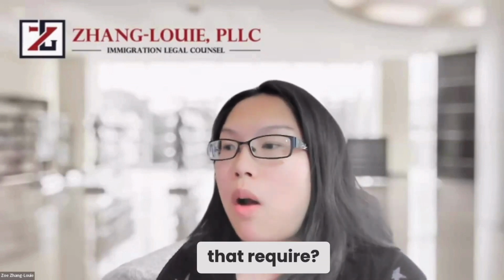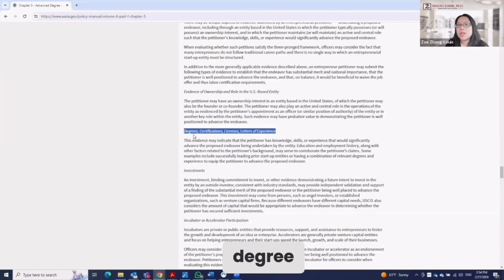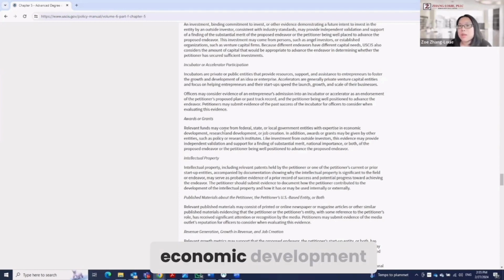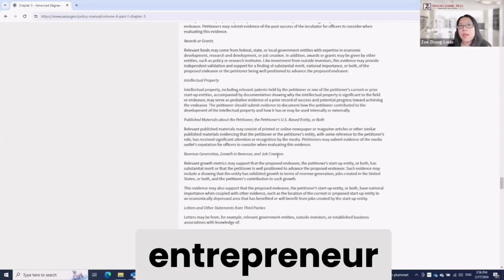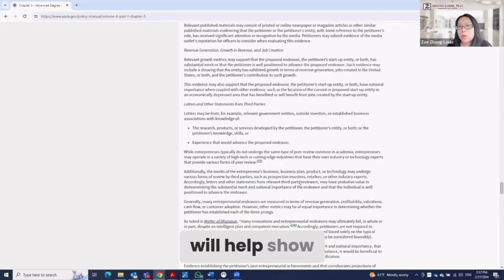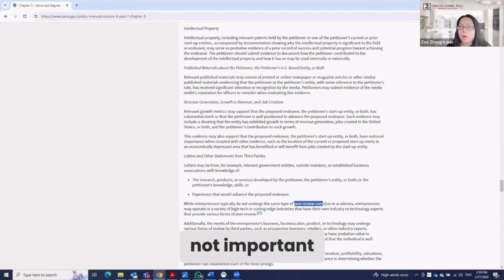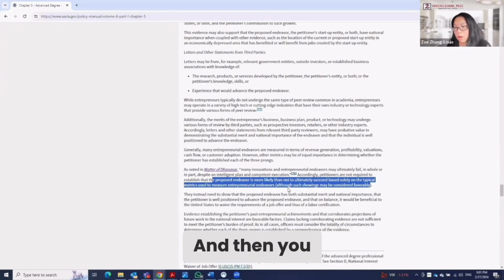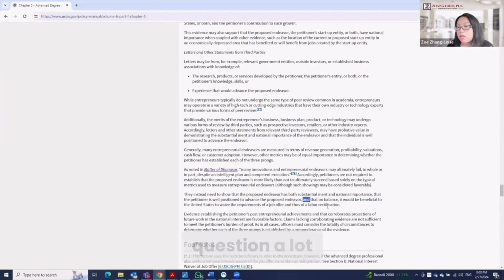How can Entrepreneurs Qualify for NIW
Join our expert Immigration Attorney, and don't miss out on any of our future informative videos - make sure to follow us on social media for the latest insights, updates, and tips from the world of immigration law.

Twitter👉🏼  / zlimmigration